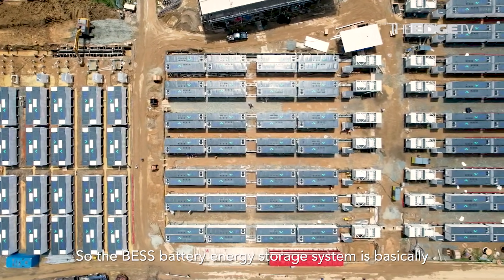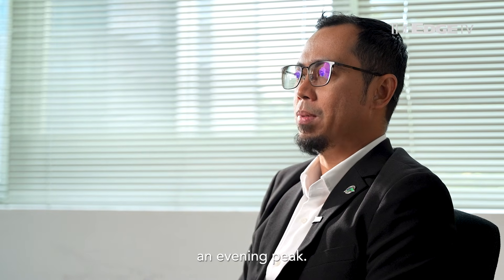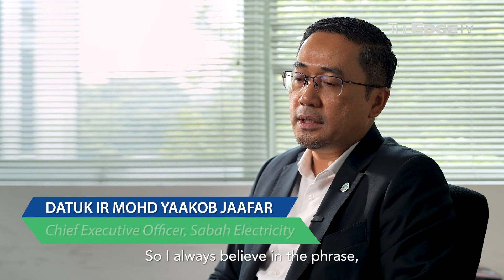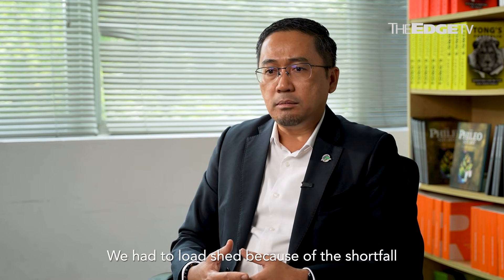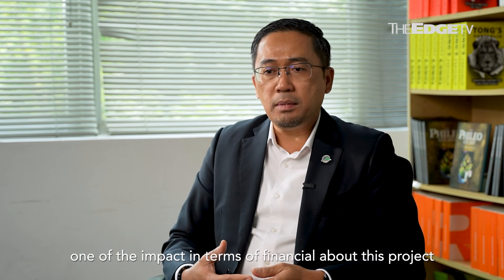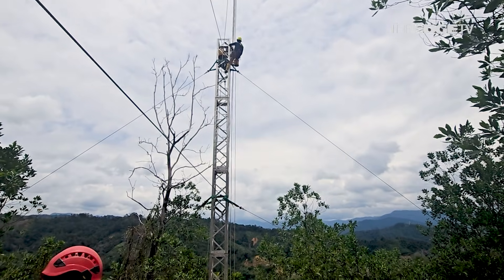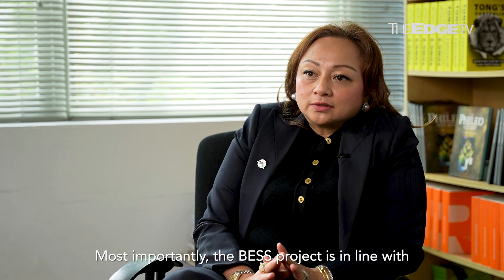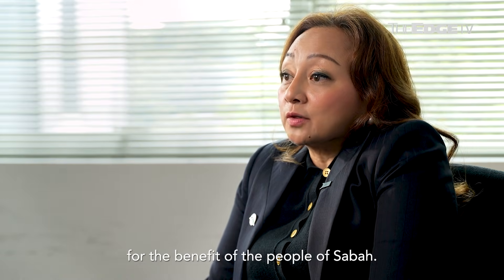Southeast Asia’s largest BESS, a gateway for Sabah’s energy transition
[Branded] Sabah has commissioned Southeast Asia’s largest grid-scale Battery Energy Storage System (BESS), a crucial infrastructure for reducing diesel reliance, enabling renewable energy growth, and attracting new investments to the state.